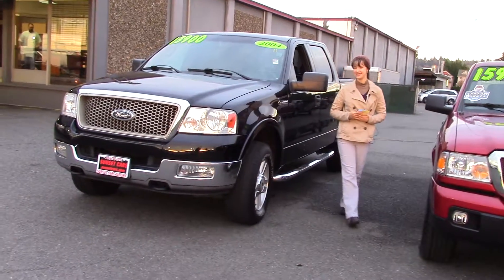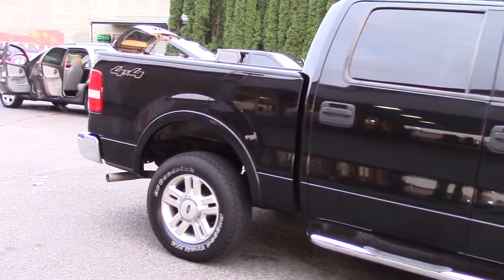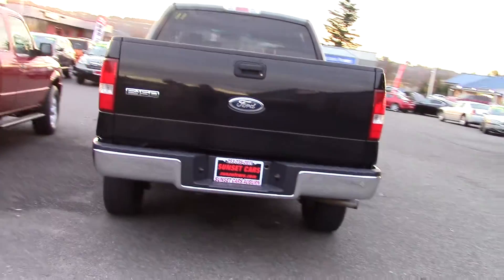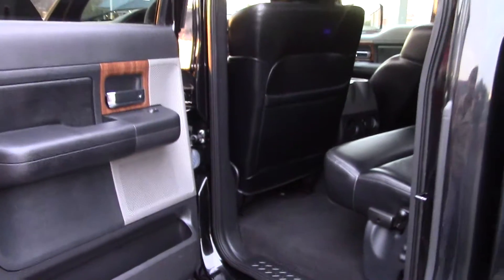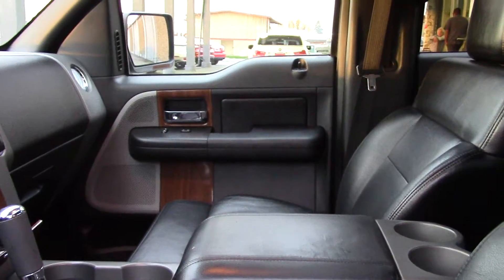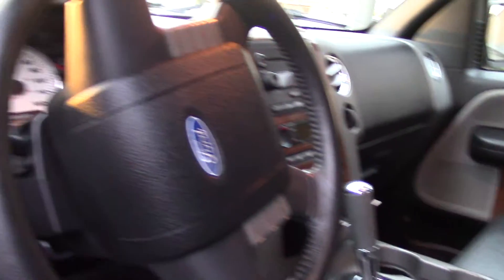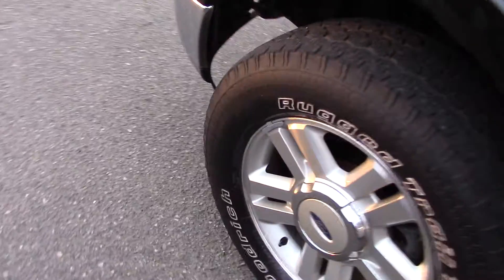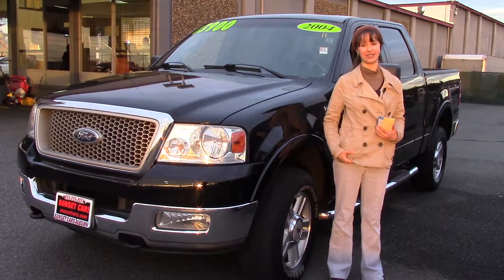2004 Ford F-150 XLT Lariat 4WD (Stock #96611) at Sunset Cars of Auburn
When you come in, tell them that Jordan sent you!